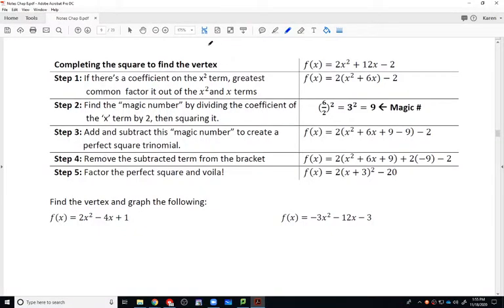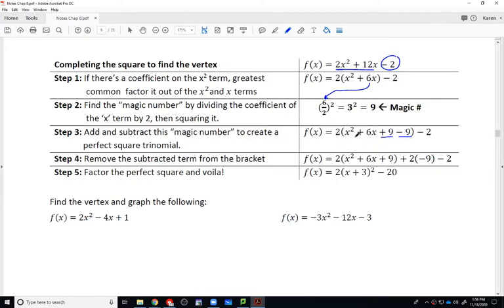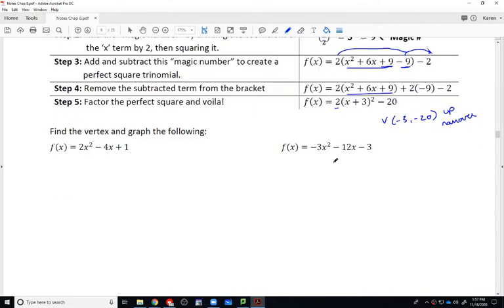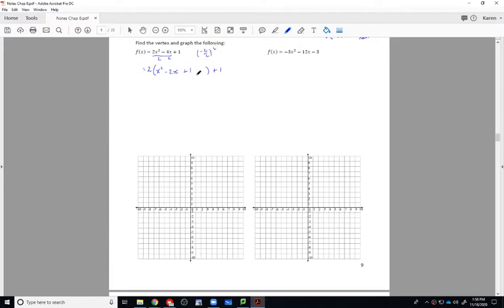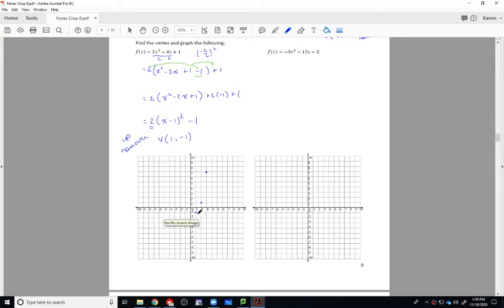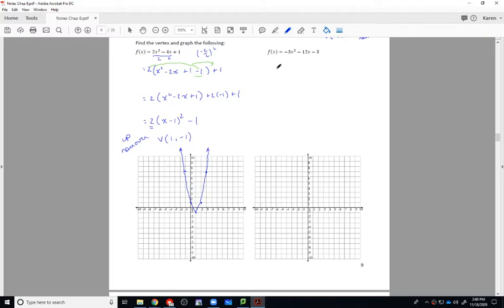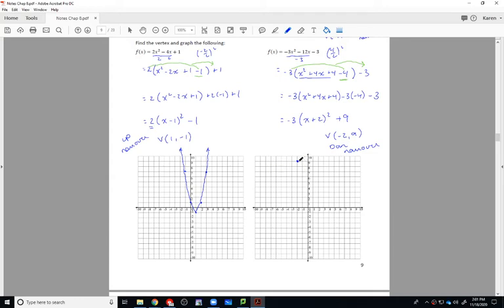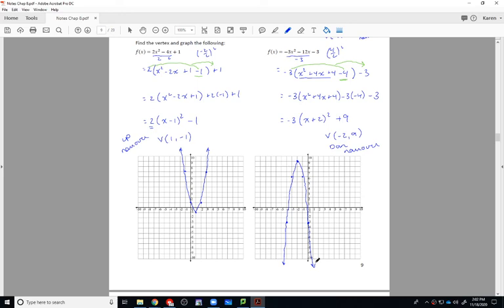8.6 Video 2 Completing the square when the leading coefficient is not 1